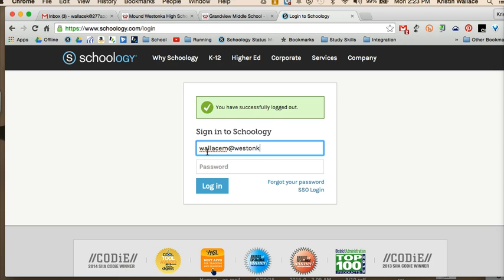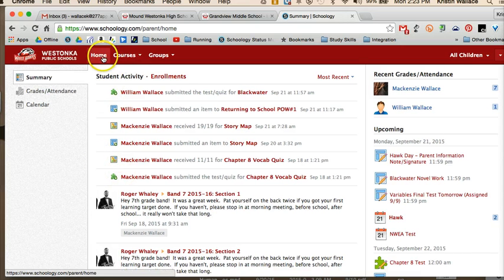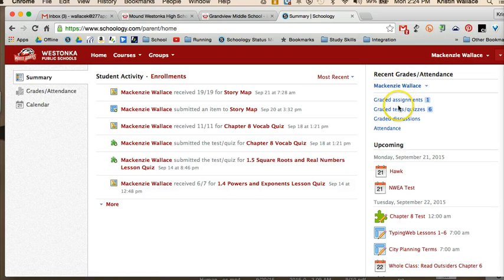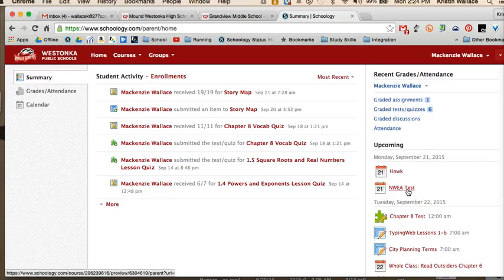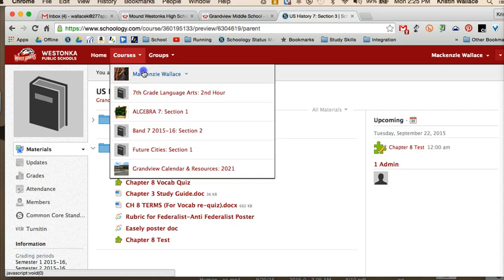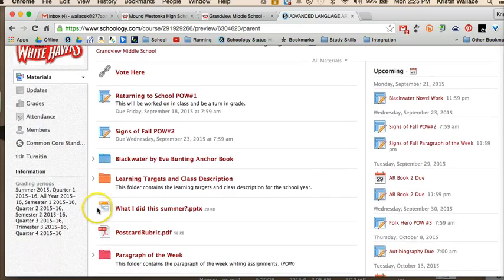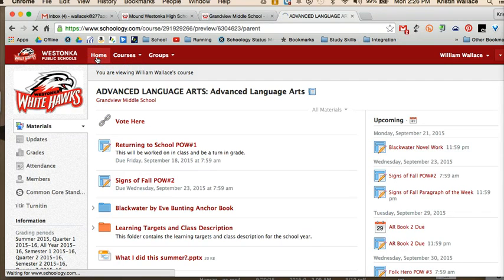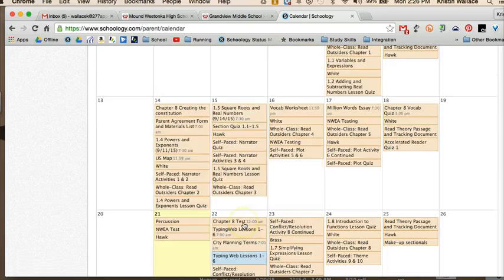Parental Introduction to Schoology